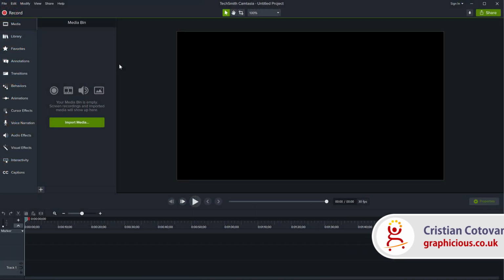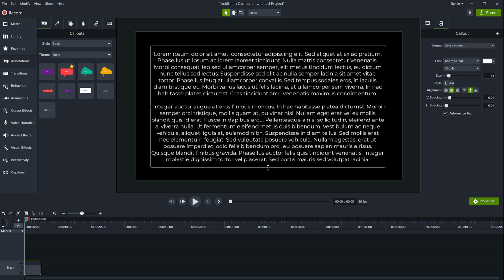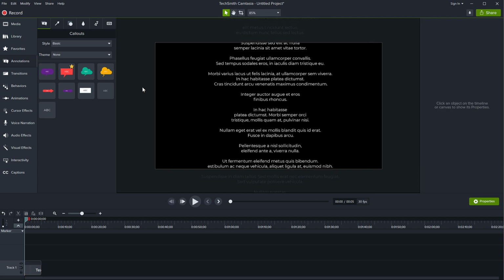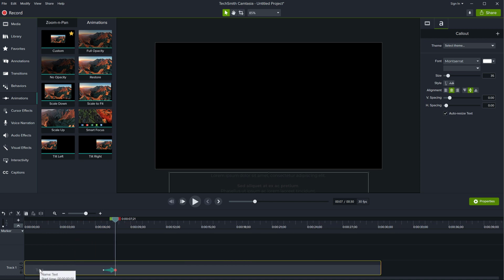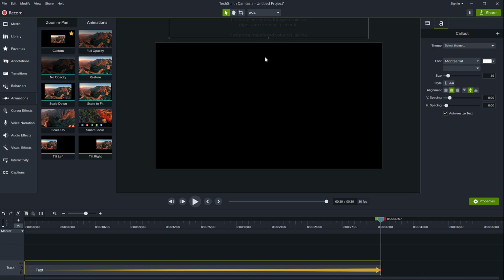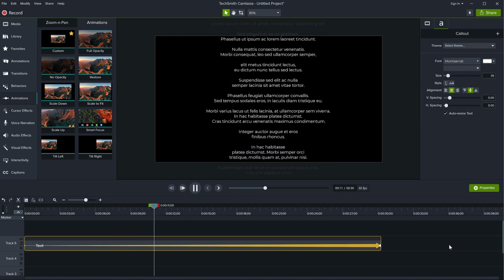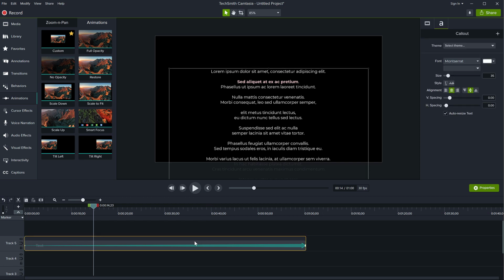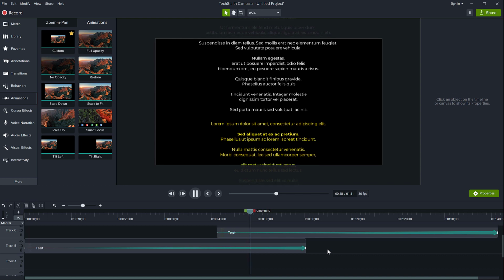How to make scrolling text credits in Camtasia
Creating scrolling credits or titles like in the movies is very easy using Camtasia's annotation tool and a little bit of animation. In this tutorial, I am demonstrating how to create scrolling titles in Camtasia, without using an external tool. It works in Camtasia 2019 and Camtasia 2020.

The scrolling titles can be animated to go up or down, you can change the speed, duration, start and endpoint of the animation and expand it later if you want.

If you add this animation to your library, you can reuse it in other projects. If the text is too long to edit easily, you can make multiple copies of it and change the text, animate each one individually and make the scrolling text follow the other ones seamlessly for a very long end credits sequence.